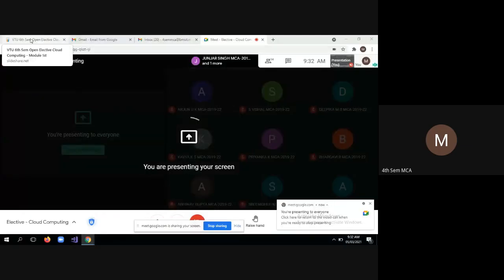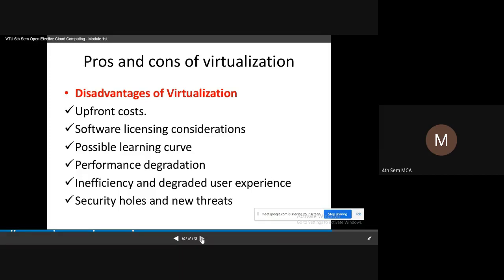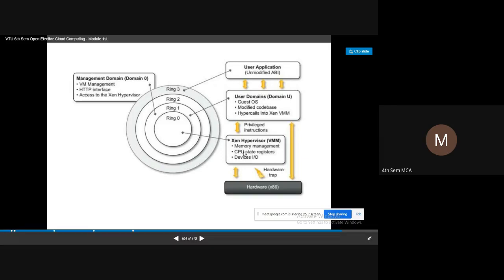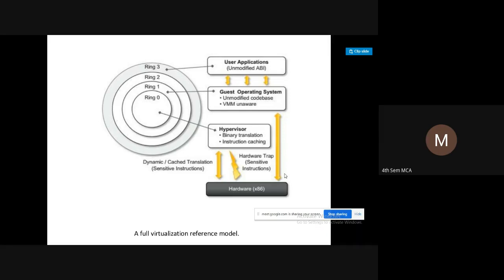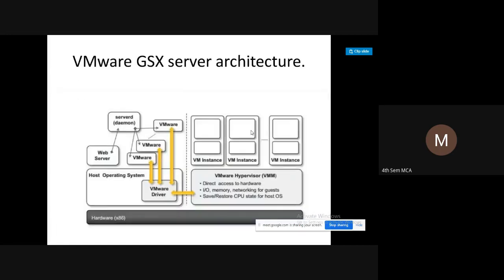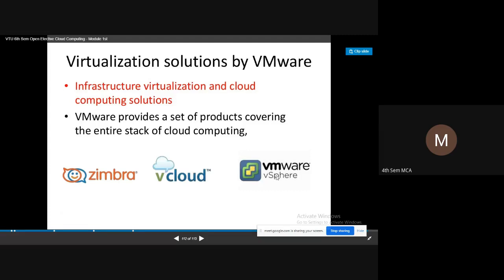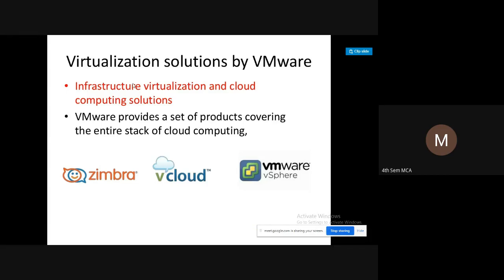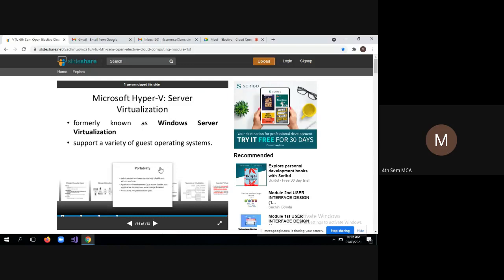Virtualization Video6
This video talk about VMWare Full Virtualization and Xen Para-Virtualization